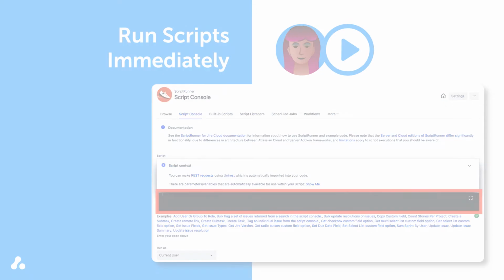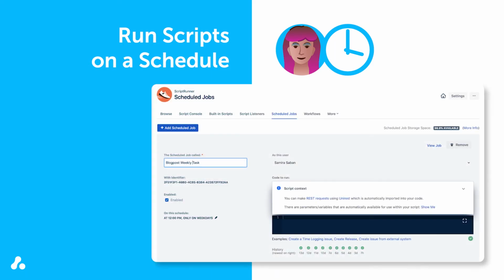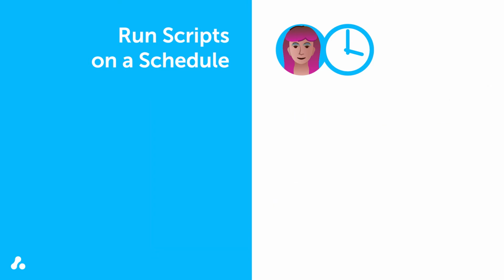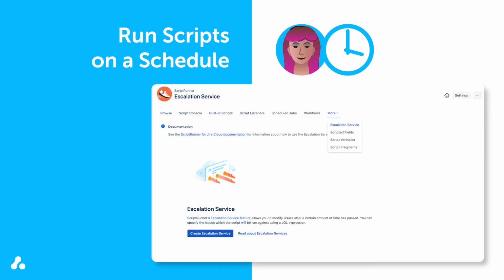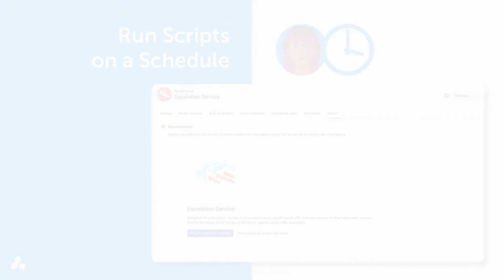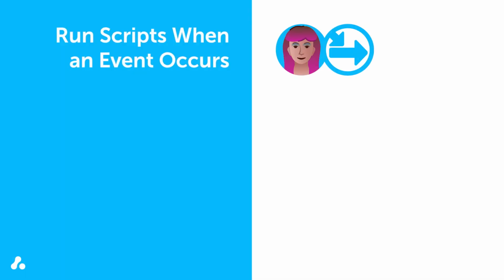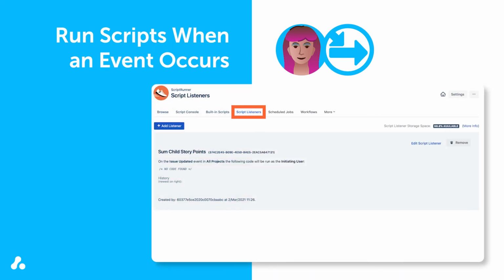ScriptRunner for Jira Cloud Automation Capabilities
ScriptRunner for Jira Cloud's automation capabilities can be broken down into scripts that run immediately, scripts that run on a schedule, and scripts that run when an event occurs. This module goes through these three approaches and why and when you would use them.